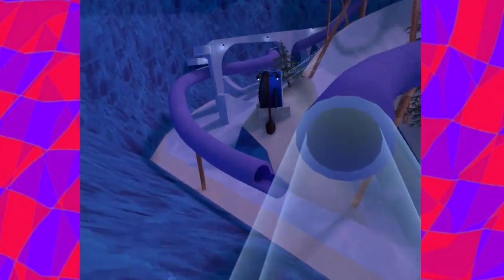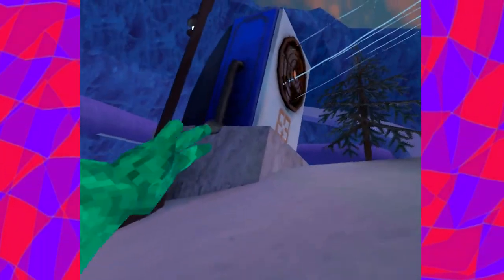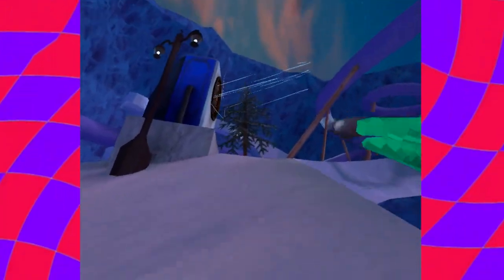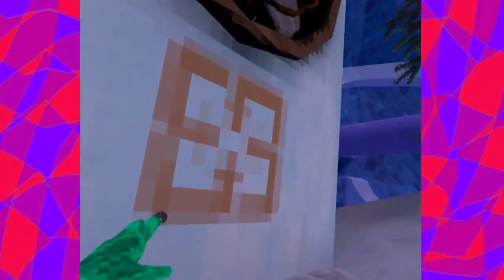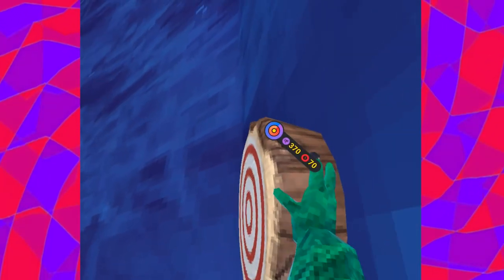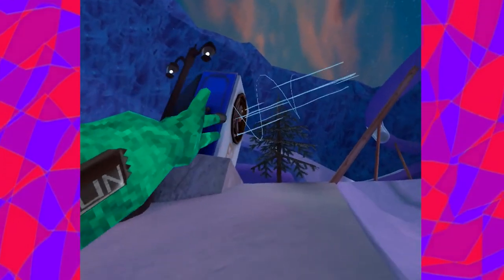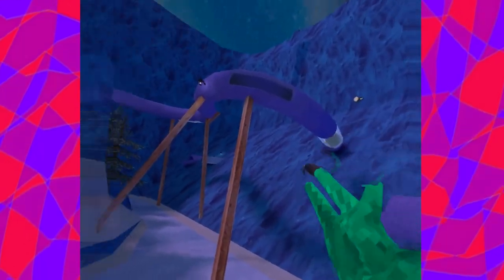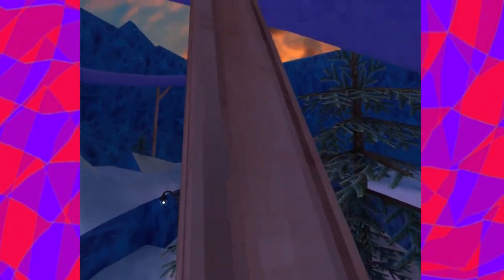HOW TO GET ON MOUNTAINS TARGET! (Gorilla Tag) [NEW Method + Improved Old Method]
TIMESTAMPS:
0:00 - Intro
0:11 - Old Improved Method (back side wall not used at end point)
0:27 - Issues with this older method
0:41 - My New Method (Fanless, Easier)
1:13 - Thanks for watching!
For more clarification, the first one I demonstrated,
aka the one in my short, was the new shortcut
as I skipped using the wall on the right side and went
straight down to the wall in front. This saves effort
and helps prevent error. The new fanless method
was discovered by me in attempt to find an easier
way to do it and I have not seen this method used
Current Specs/Gear at upload date:
🖵 240Hz Lenovo Y25-25 Monitor
🖵 NVIDIA GTX 1060 (laptop)
🏿 Intel Core i7-8750H
💽120GB SSD & 900 GB HDD
⌨️Redragon K552 (Blue Switches)
🖱️Glorious Model O Wireless
moderated by me or my mods. Be careful!
💰Buying a Quest 2 for VR? Get a Free $30